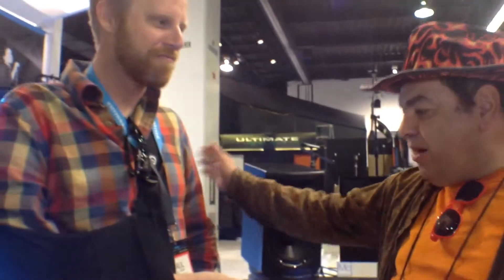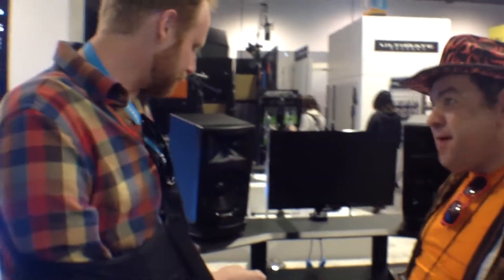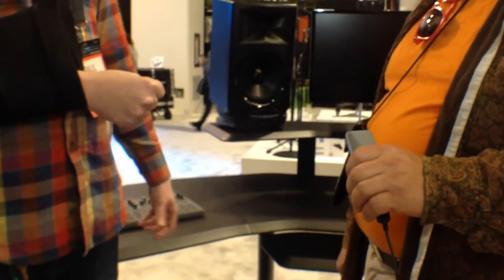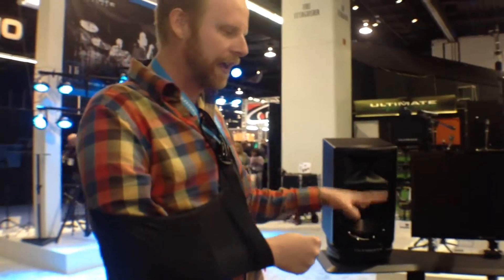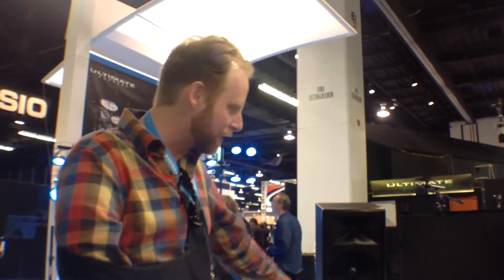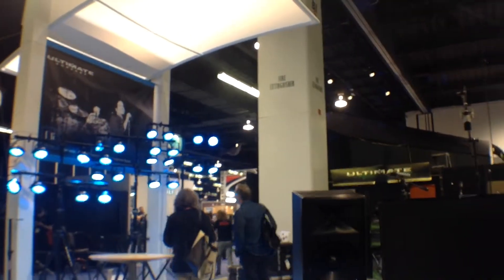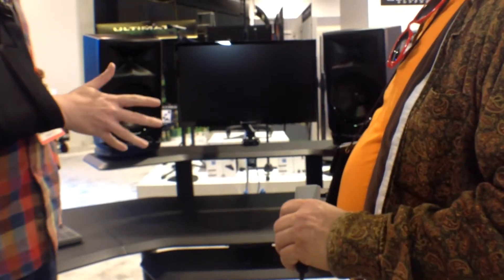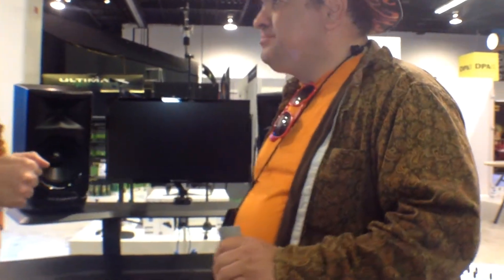Ultimate Support with AVS Jeff at NAMM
Jeff Stansfield at the NAMM 2016 conference in Anaheim California talking  to Paul from Ultimate Support about there new Modular solution for  your office.